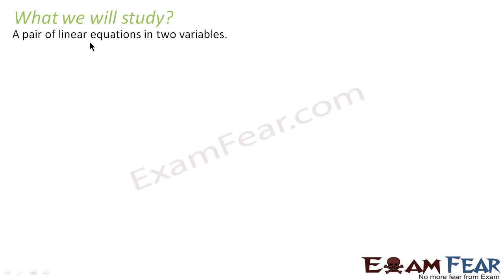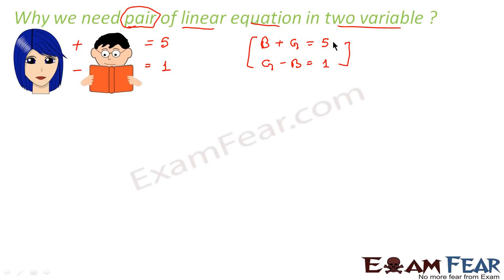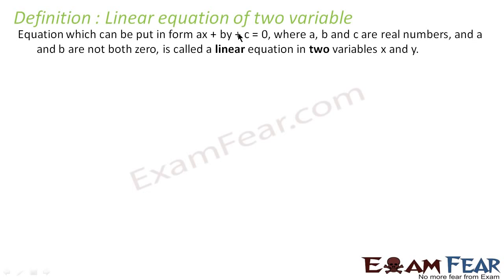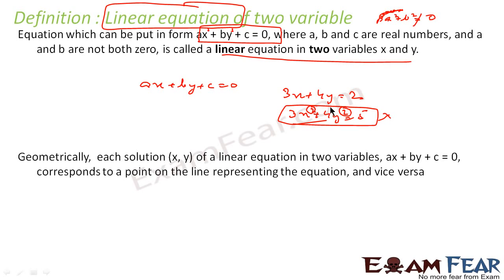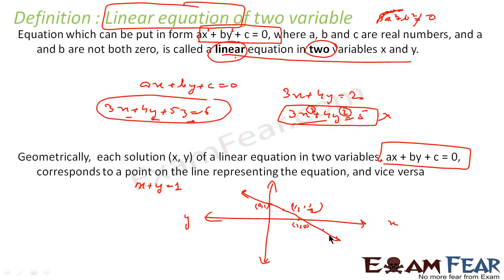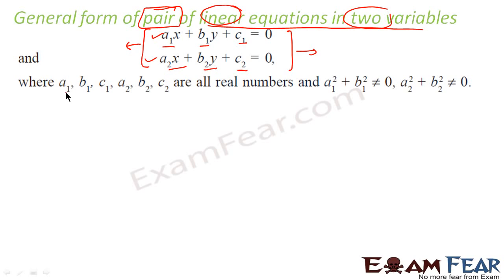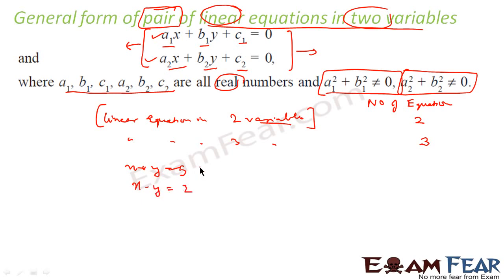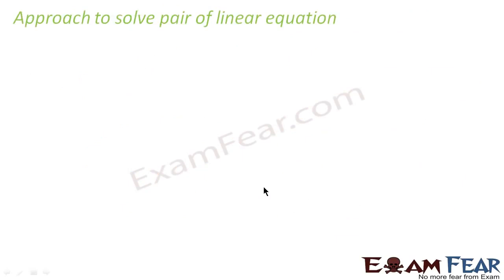Mastering Linear Equations: Unlock the Secrets of 2 Variables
best class 10 notescbse class 10class 10 best booksclass 10 best strategyclass 10 best timetableclass 10 cbseclass 10 mathsclass 10 motivationclass 10 scienceclass 10 sstclass 10 strategyclass 10 strategy to score 95class 8thclass 9class 9 strategyclass10class11class12class9thhow to start class 10prashant kiradpw foundationscience experimentsshobhit nirwansocialsciencestrategy to score 95 in class 10